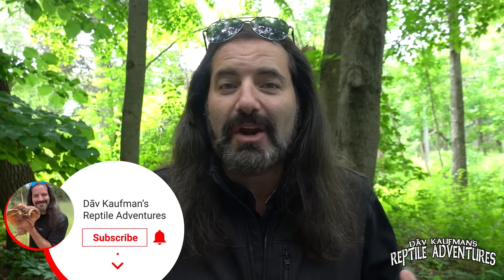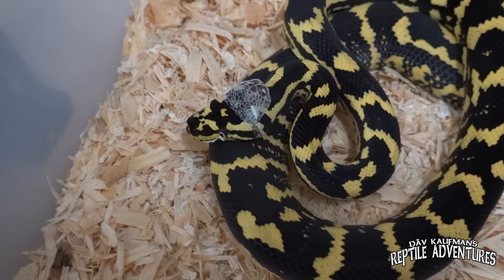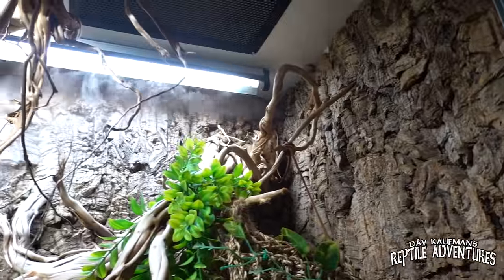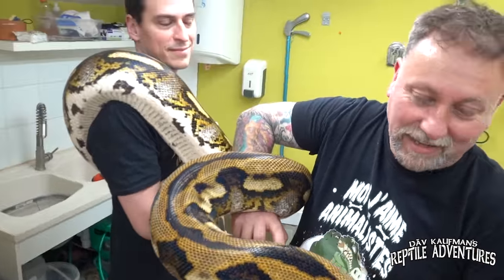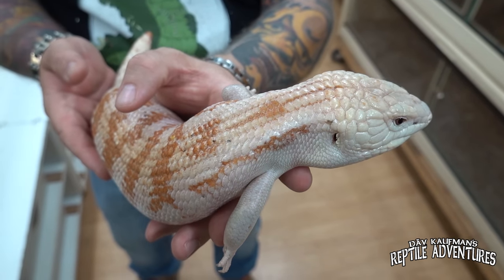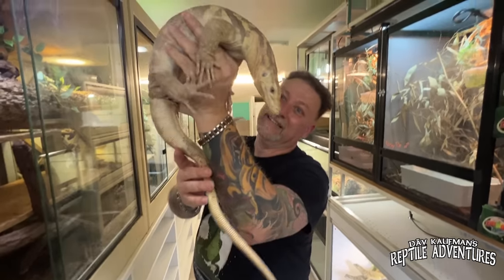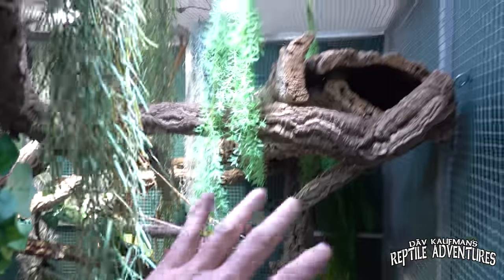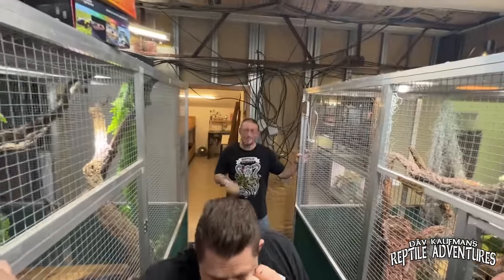PART 2 - TOURING THE COOLEST REPTILE BREEDING FACILITY IN FRANCE! Pythons, Boas and Monitors!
Last week in Part 1, we toured the most awesome reptile breeding facility in France, well now in part 2 of this 2 part video, I show you the rest of Reptilis reptile breeding facility and show you some of the amazing pythons, ball pythons, boas, monitor lizards and the friendliest reticulated python you've ever met!